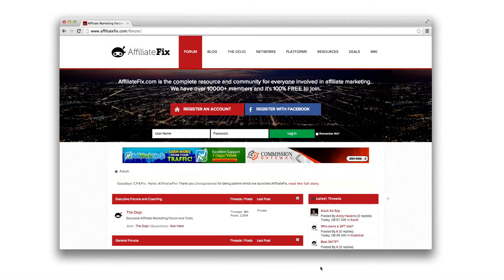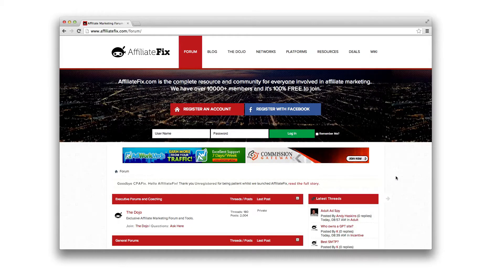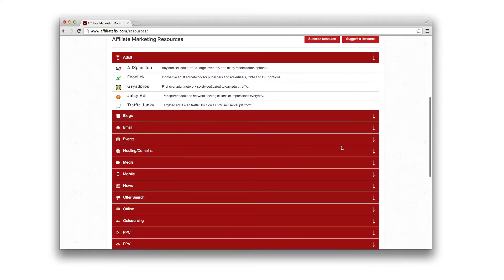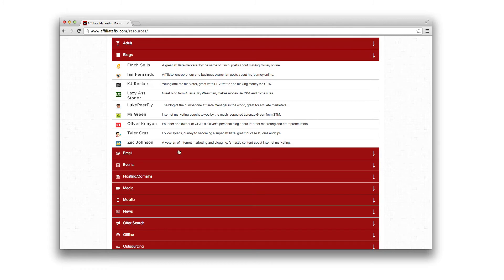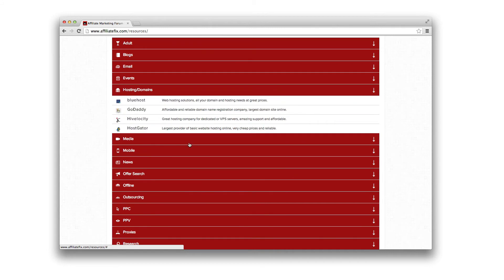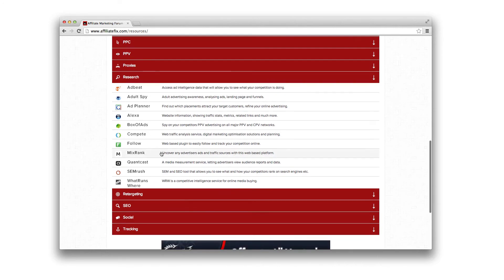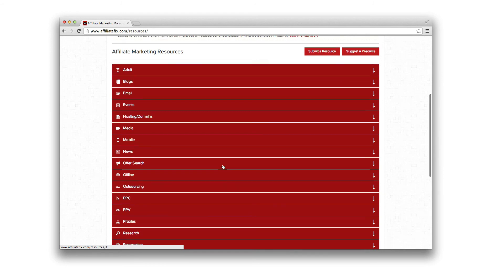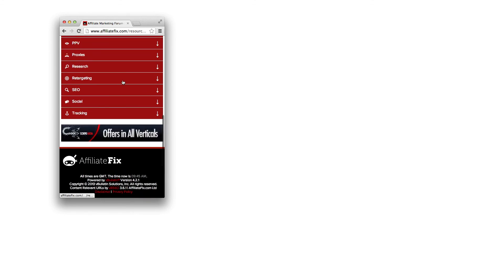Affiliate Marketing Resources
Showcase Episode Five: Affiliate Marketing Resources